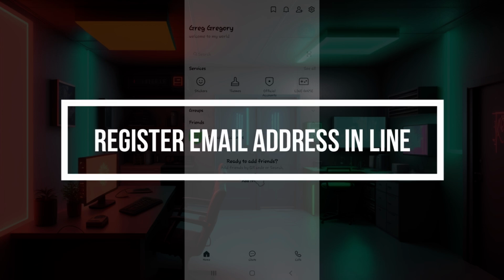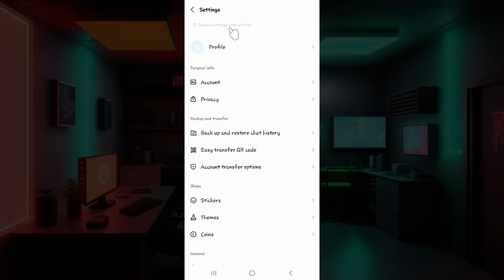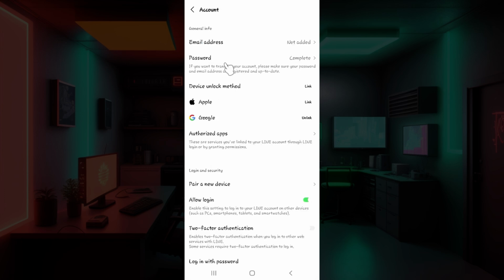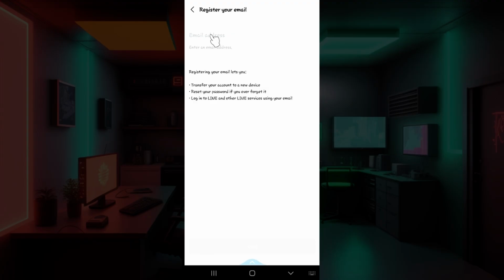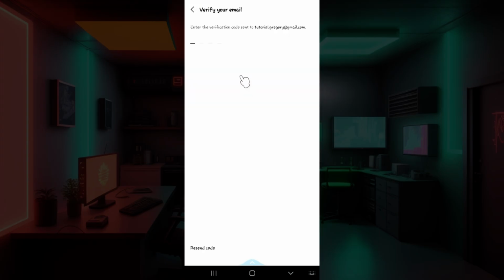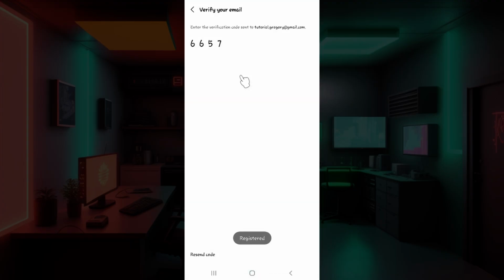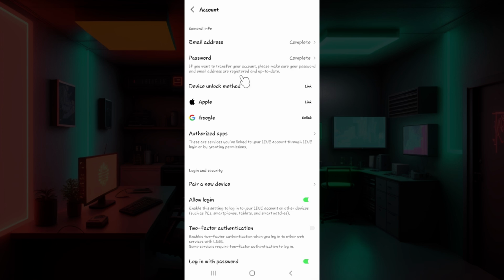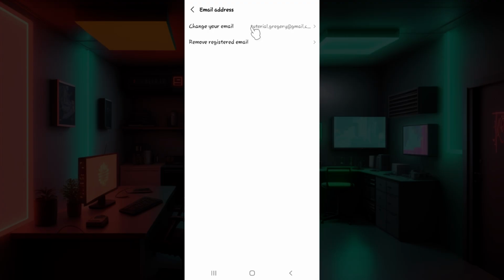How to Register an Email Address in LINE 2024? (Beginners Guide)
This guide will walk you through the process to link your email for easy account recovery and better security. Protect your data and ensure seamless access.